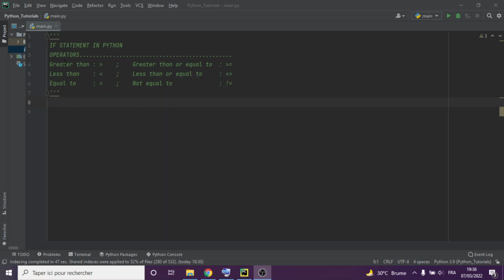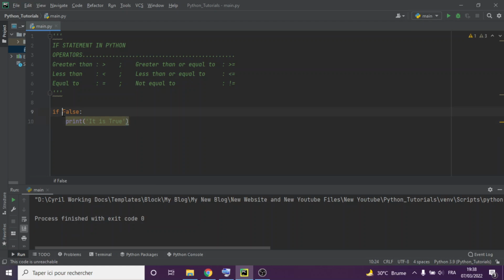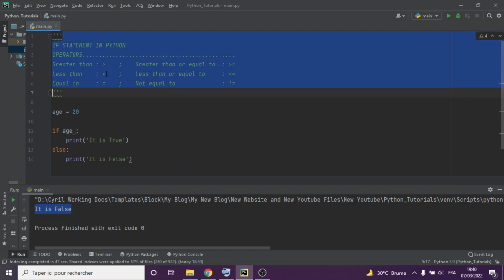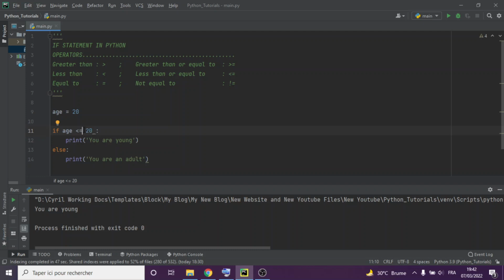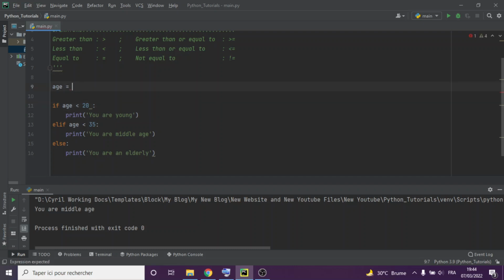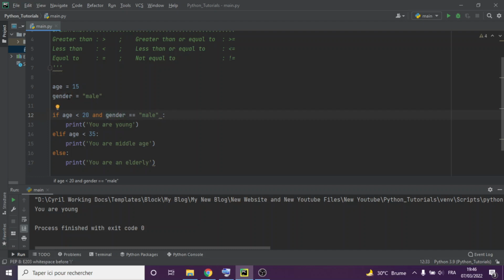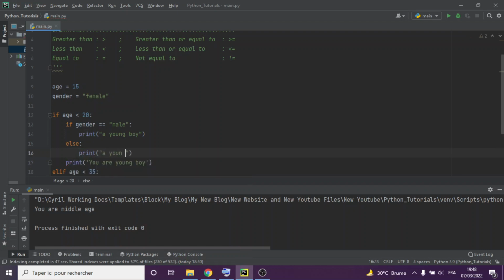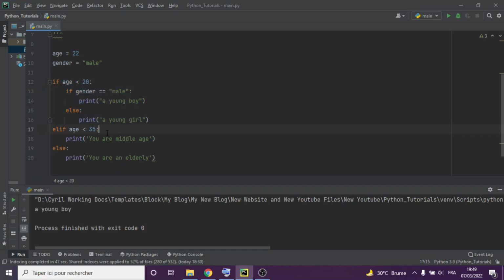Working with IF statement in Python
Working with IF statement in Python , is  part of the tutorial series for absolute beginners who want to learn Data Science.Here you will learn how the "IF" syntax works in Python. And how to use it along with "Elif" and "Else".